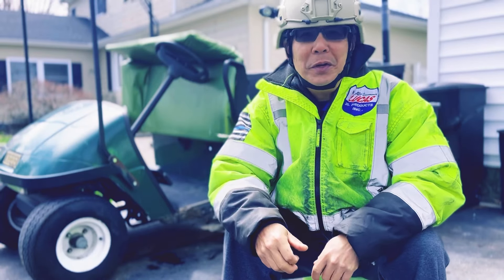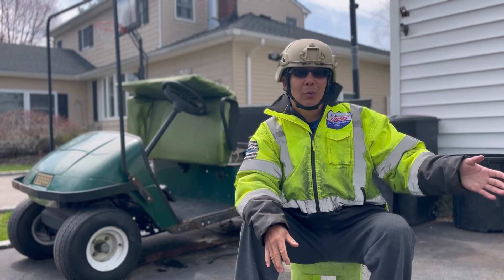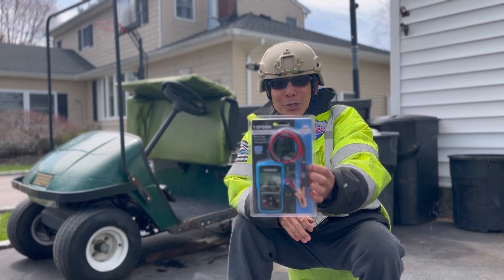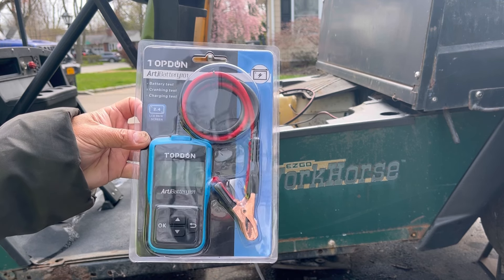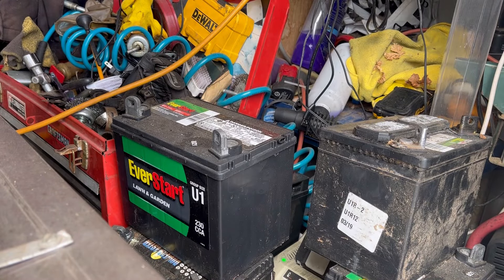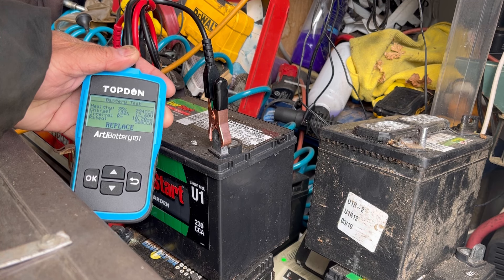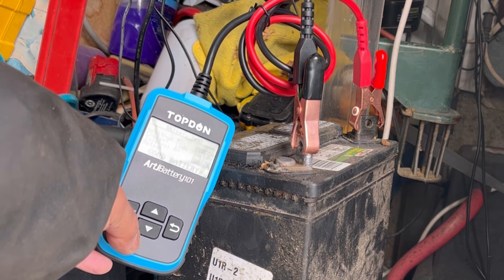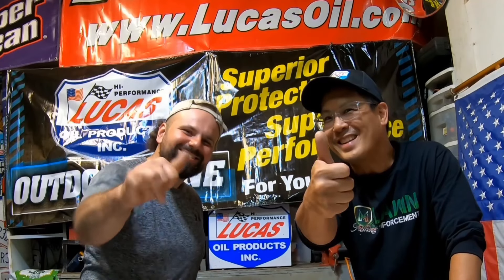EZGO WORKHORSE 1200 UTILITY GAS GOLF CART REPOWER PROJECT TESTING UPDATE DEAD AGM BATTERY REVIVAL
TopDon battery tester review